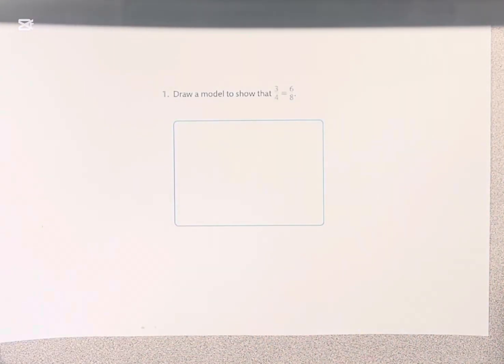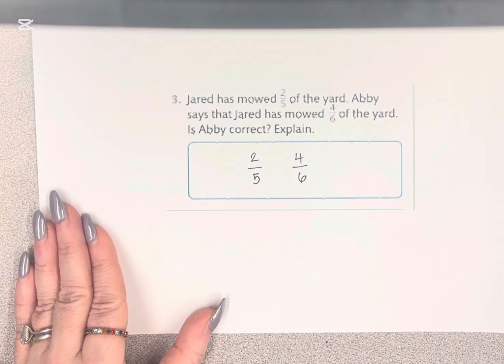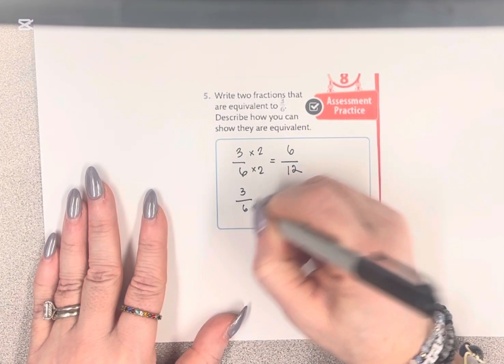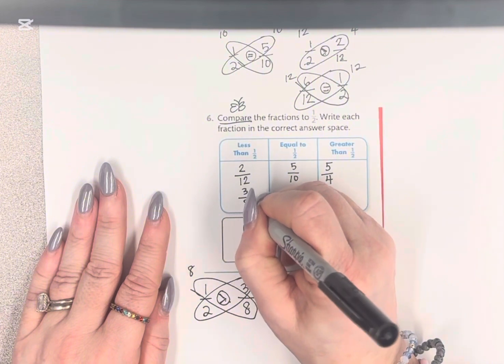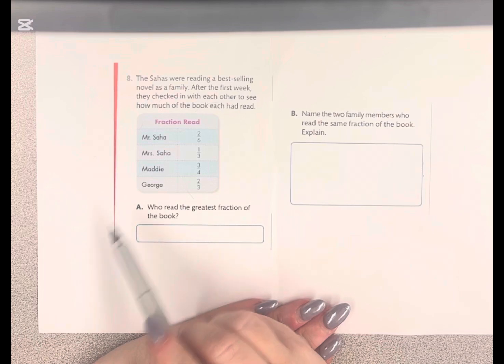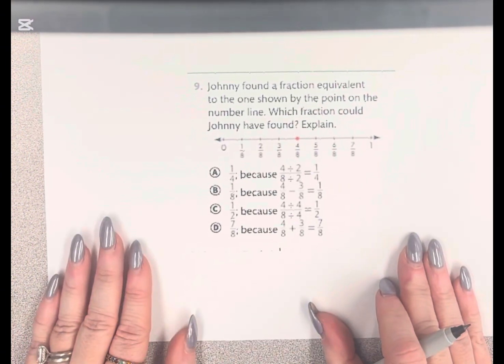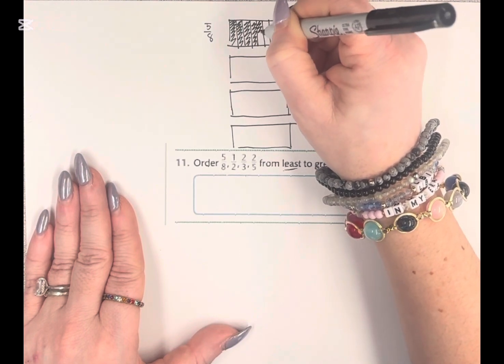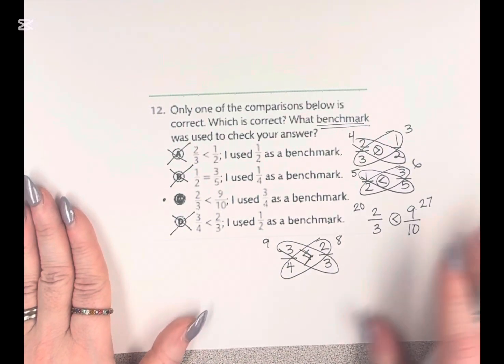Topic 8 math museum